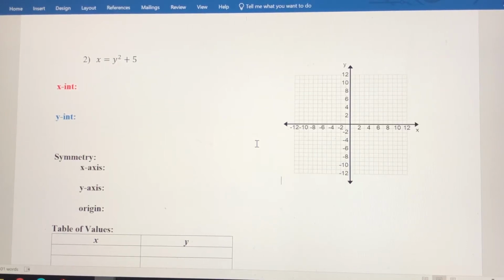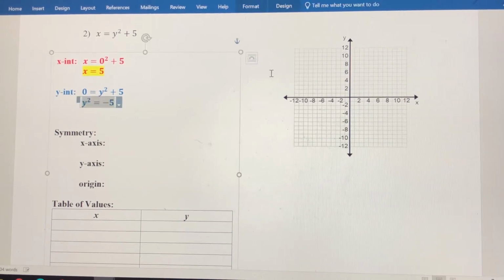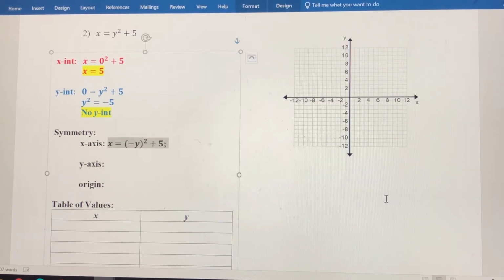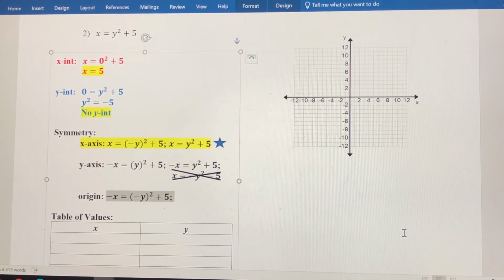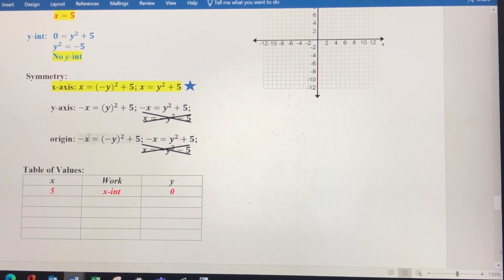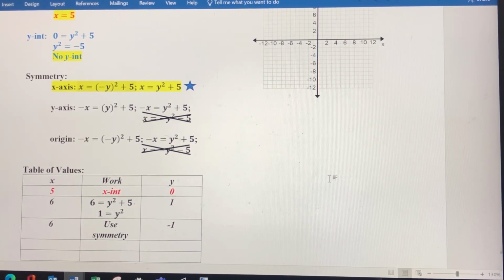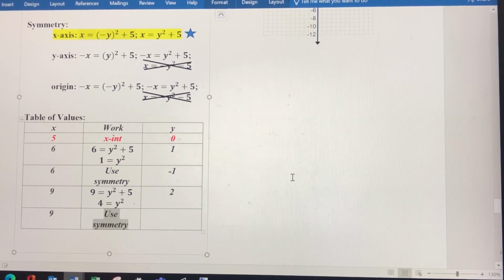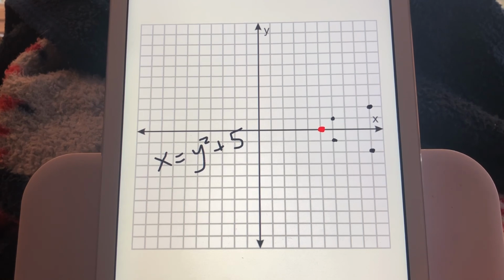Graphing Equation Using Intercepts and Symmetry (x = y^2 +5)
In this video, we graph an equation (x = y^2 +5) by finding intercepts and using symmetry to help make a table of values easier to fill. Focus here is on finding intercepts and using symmetry.